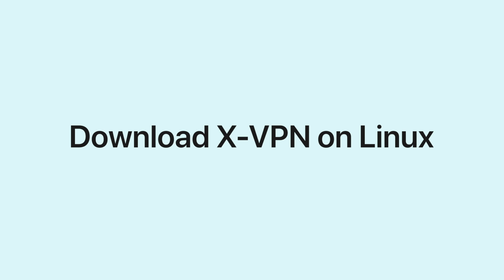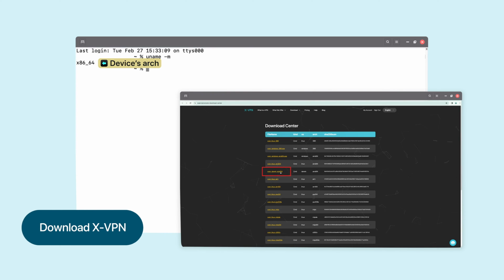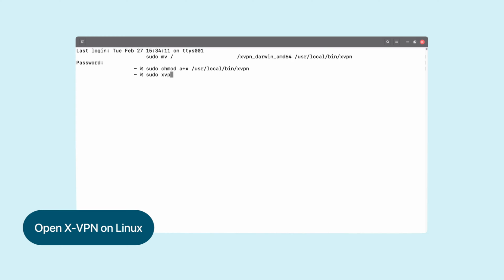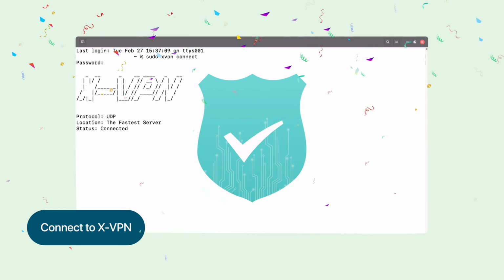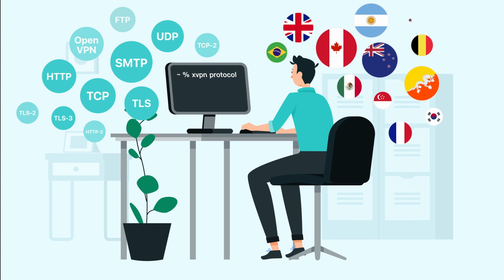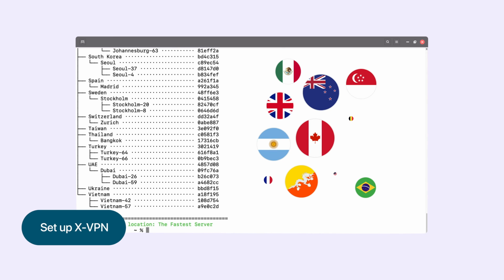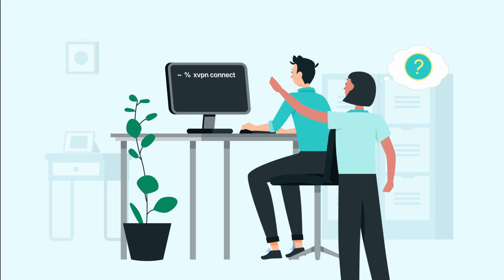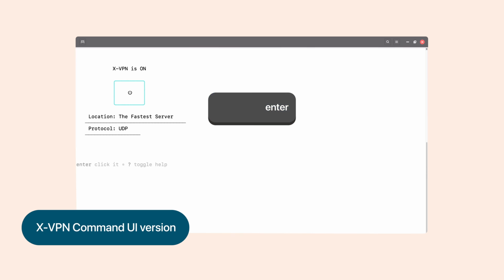How to setup a VPN on Linux?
Welcome to our step-by-step guide on setting up a VPN for your Linux device using the command line. This will boost your online security and privacy.

You'll need a premium account to get X-VPN on Linux device.

Your subscription includes X-VPN apps for all other devices, too, including iOS, Android, Windows, MacOS, TV, Game consoles and routers. You’ll be able to connect to global servers in 225 countries around the world for a smoother and safer online experience.

X-VPN has both command line version and command UI version for Linux. You can set up and use it according to your own habits.

Here are some commonly used commands for X-VPN operations:
Login your account: sudo xvpn login
Sign out your account: xvpn logout
Connect to X-VPN: sudo xvpn connect
Connect to a specific protocol: sudo xvpn connect -p[Protocol]
Connect to a specific location: sudo xvpn connect -l[location]
Disconnect from X-VPN: sudo killall or Ctrl+C
Check all protocols: xvpn protocol
Check all locations: xvpn location
Use command ui version: xvpn ui
View all commands: xvpn help

X-VPN is a reliable security tool that empowers you with a secure and private internet experience. Whether you are looking to secure your online privacy or bypass geo-restrictions, X-VPN is your go-to solution.

Learn more about how X-VPN keeps your internet connection anonymous, secure and unrestricted

Timestamps:
00:00 Intro
00:11 How to download X-VPN on Linux
00:40 How to connect to X-VPN on Linux
01:22 How to setup X-VPN on Linux
01:53 How to use X-VPN's command UI version on Linux
02:08 Conclusion